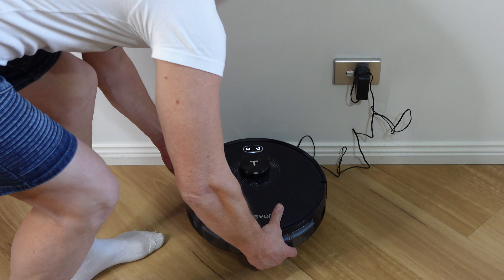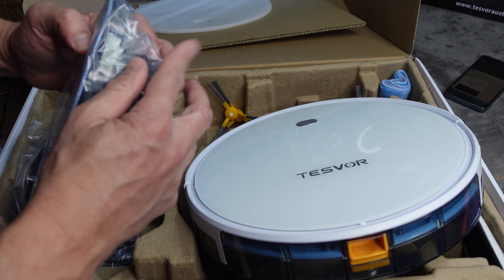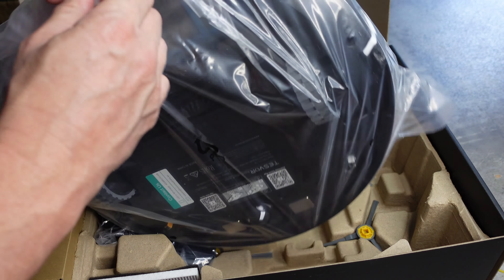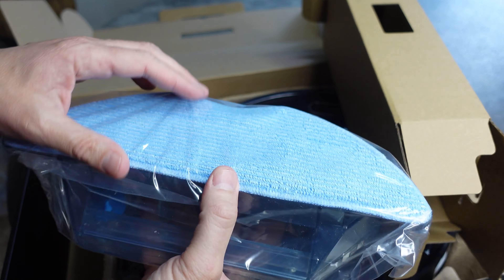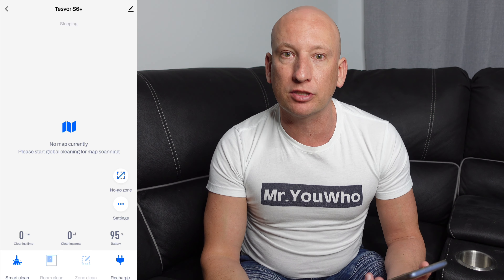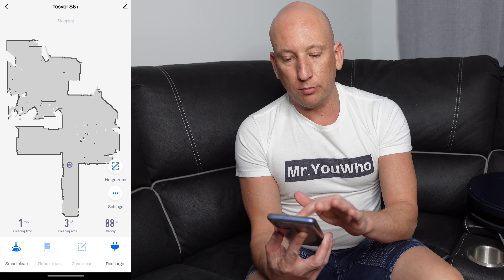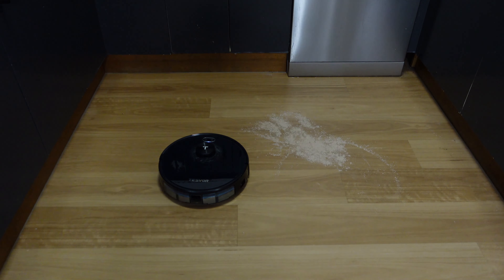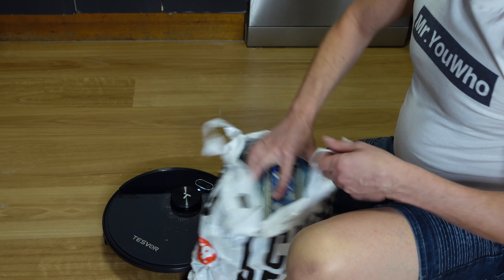Tesvor S6+ Review: Revolutionary Cleaning Unboxed Reviewed & Tested!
Step Into the Future of Spotless Floors with the Tesvor S6+ Robotic Vacuum! 🚀✨

👁 Dive into a comprehensive journey from unboxing the innovative Tesvor S6+ to an exhaustive test that seeks out dirt in every hidden spot. We're diving deep to show you why this robot vacuum is your next step to an effortlessly clean home. No detail is overlooked in the ultimate guide to simplifying your cleaning routine! 🏡💡

🇦🇺 For Australia
🌏 For International Shoppers

Transform your cleaning today—TAP INTO our full video NOW! 📹👇

🕒 Chapter Guide:

➡️ 0:00 Opening Thoughts
➡️ 0:28 The Big Reveal - Unboxing Tesvor S6 Plus
➡️ 1:55 Setting Up - First Impressions on Quality
➡️ 4:13 Syncing with the App - Exploring the Tech
➡️ 6:00 The Pumpkin Seed Challenge - Vacuum Performance
➡️ 8:05 Mop Attachment in Action - Water Tank Setup
➡️ 9:24 Navigational Skills - The Obstacle Course

🌟 Highlighted Features:

💪 A mighty 4,000-pascal suction power
🗑️ Spacious 270 ml dustbin paired with a 160 ml water tank
🧭 Smart Laser SLAM and gyroscopic navigation for precision
🗣️ Compatibility with Google Home and Amazon Alexa for voice commands
🔋 Impressive 2-hour battery life span
🛍️ Plus many other innovative attributes!
🛍️ Snap Up the Tesvor S6 Plus Now
🛍️ Discover the Tesvor X500 Pro

✅ The Tesvor S6 Plus Advantage:

💰 Premium features that won’t drain your wallet
🛠️ Tailored cleaning options for your convenience
📱 Handy mobile app for effortless control from afar
🚀 Robust and efficient cleaning on a variety of floorings
We’re eager to hear your views on the Tesvor S6 Plus! Drop us a comment! For questions or more details, we’re here to chat.

🔥 Amazon Storefront

The products reviewed are either bought by us or sent by brands. Mr.YouWho believes in honest and straightforward opinions for every review.